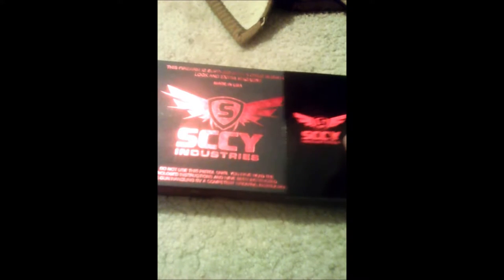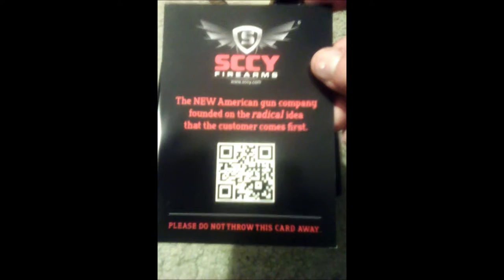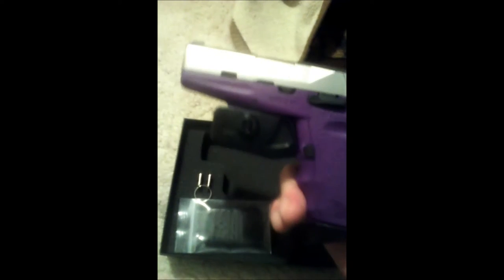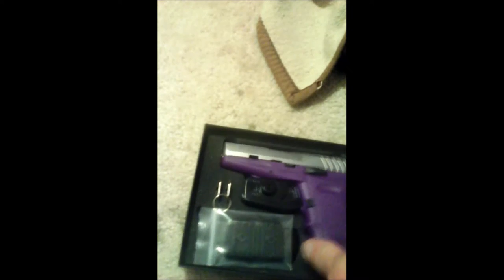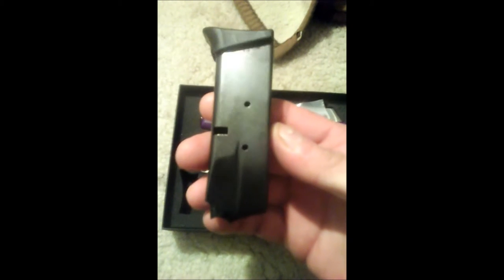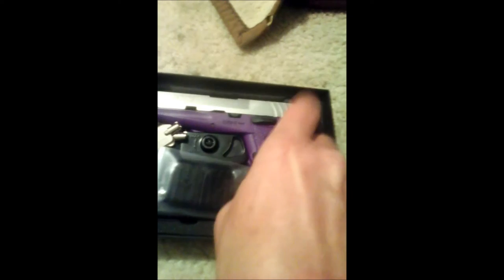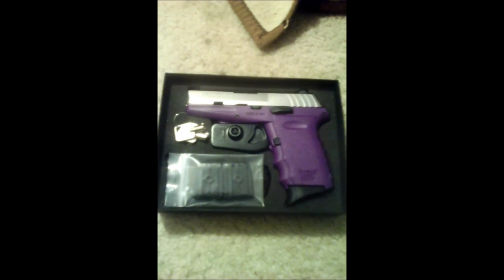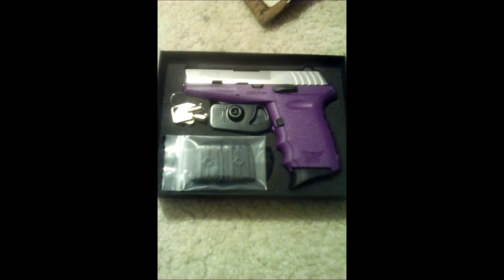SCCY CPX2 UNBOXING